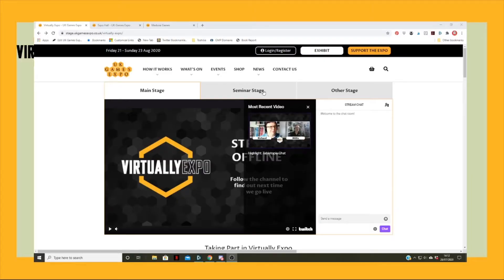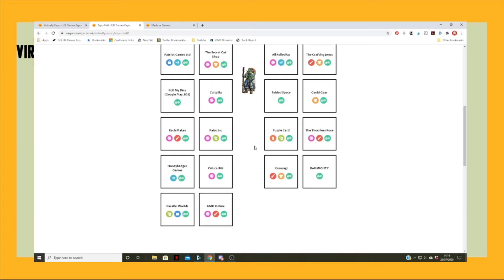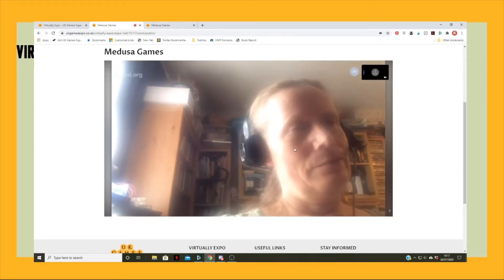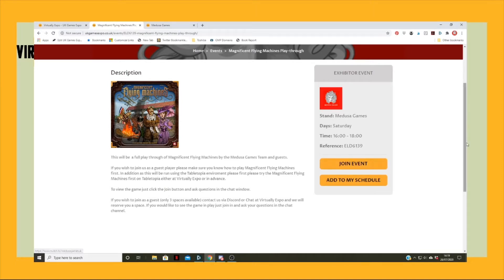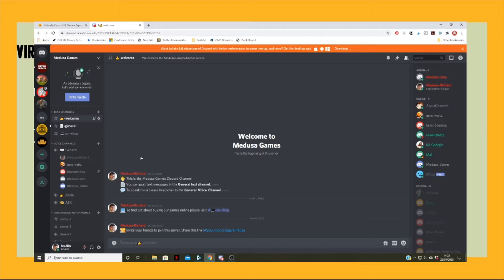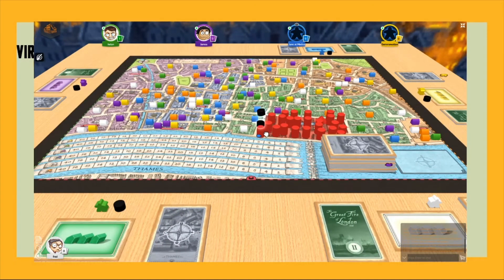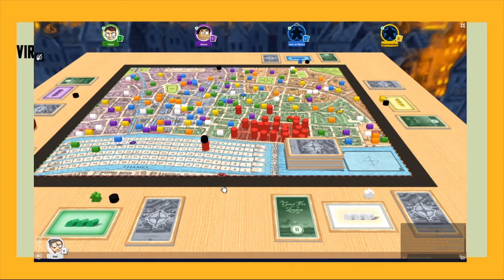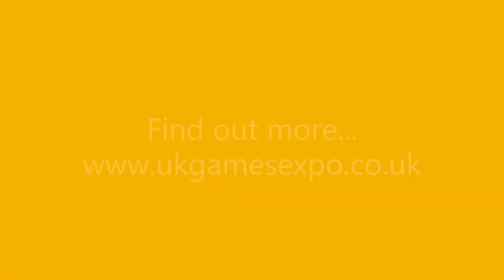Exploring Virtually Expo Part One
The Main Page layout, the trade hall, trade stands and how demos can be run.